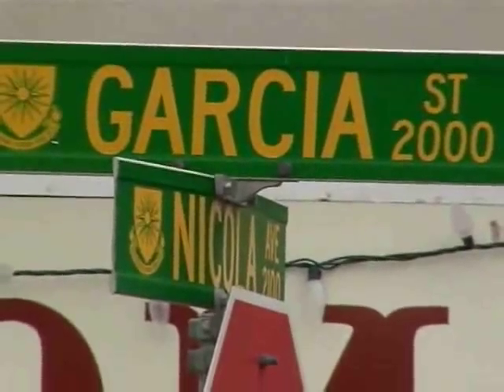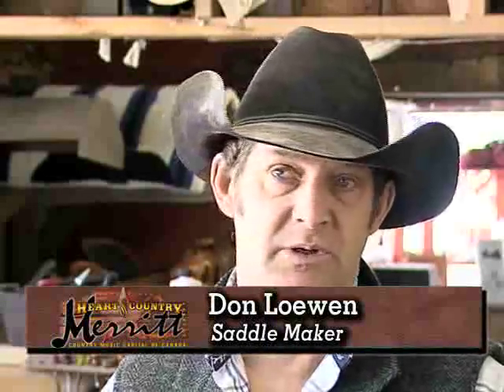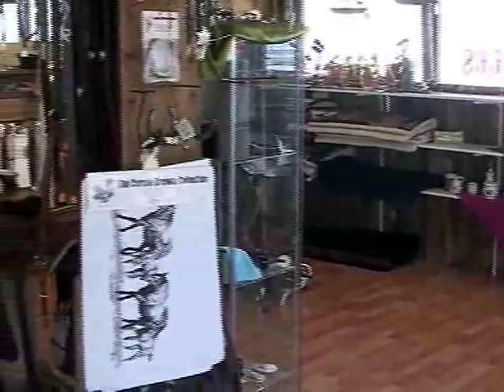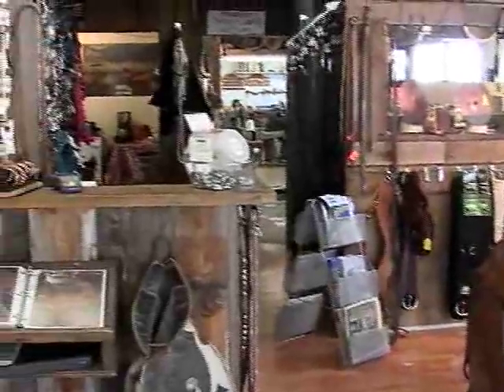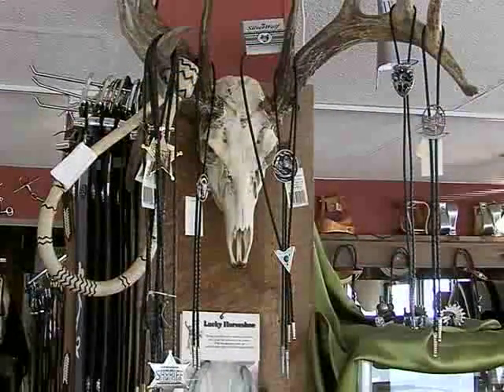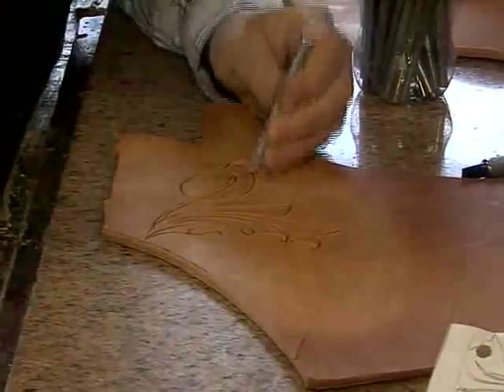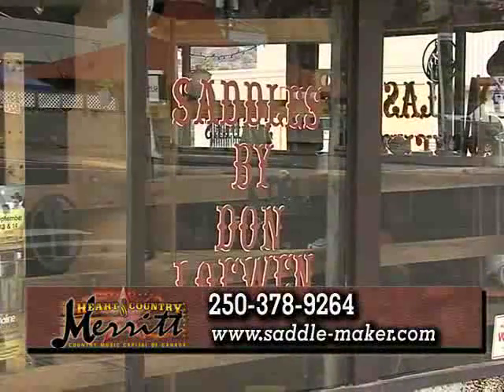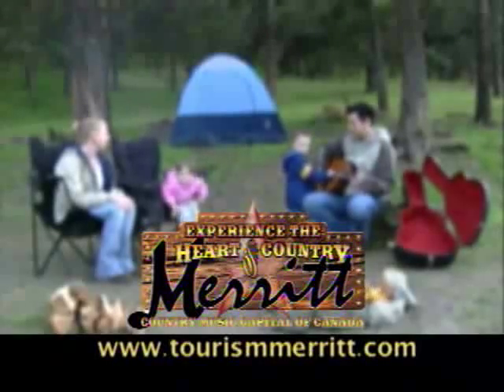Merritt, BC: Cowboy Classic Equipment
Don Loewen makes one of a kind, handmade saddles from his shop in downtown Merritt.